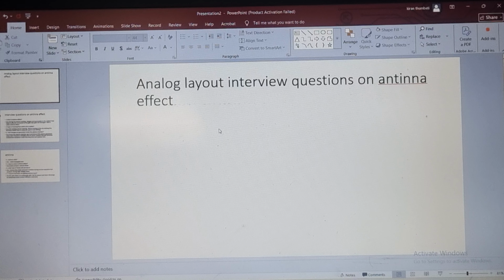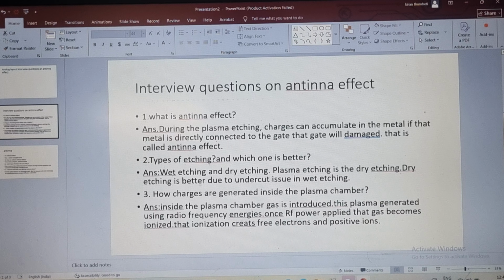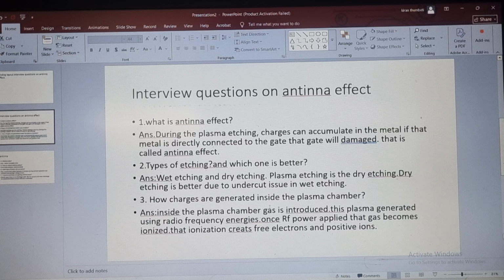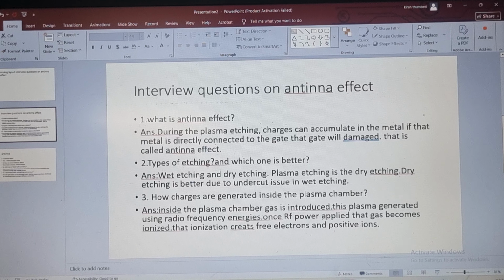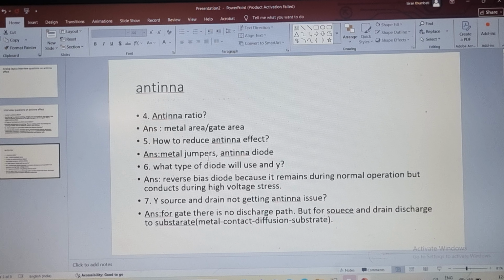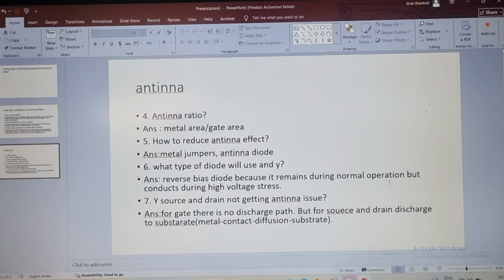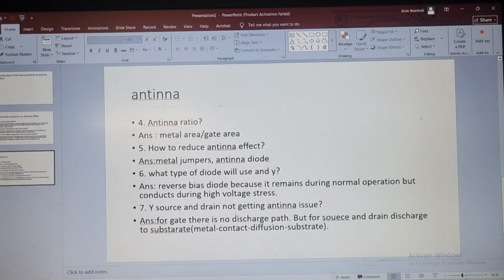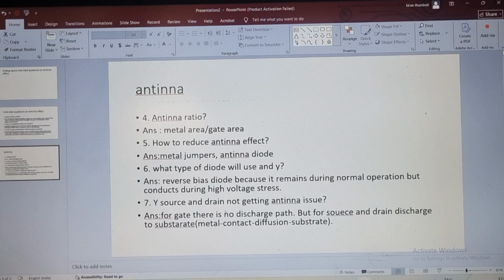Analog layout interview questions,antinna effect interview questions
analog layout interview questions, explain about the antinna antinna effect in analog layout